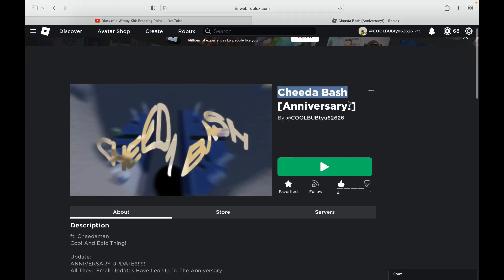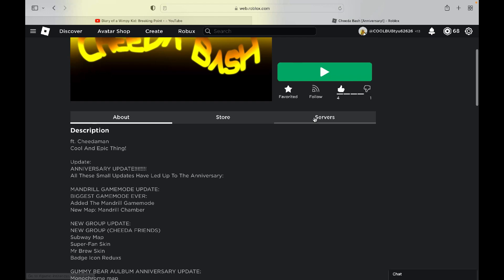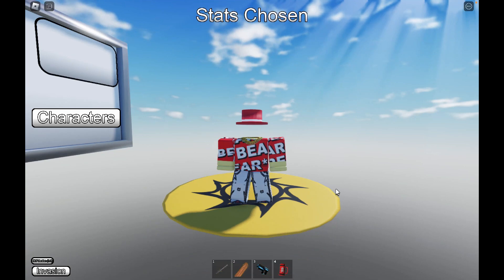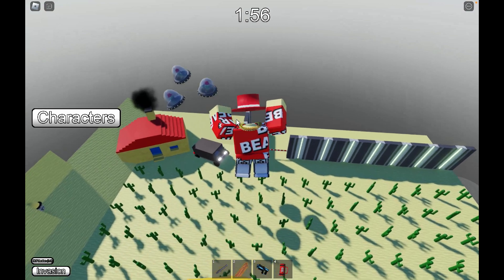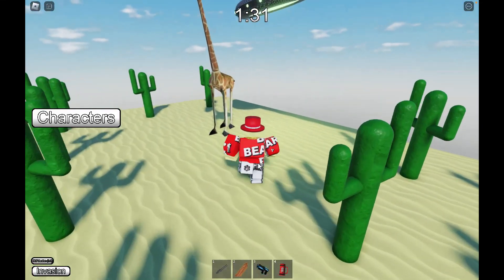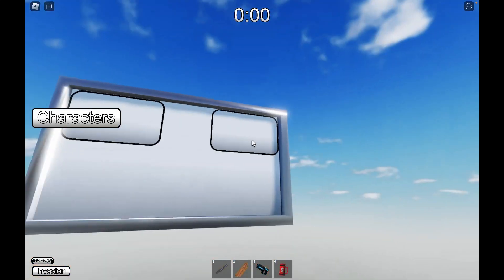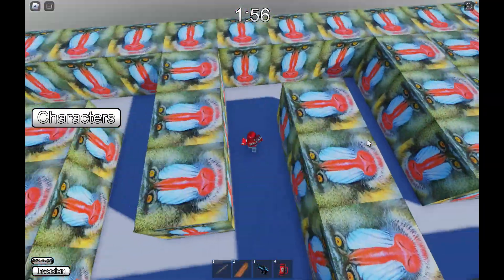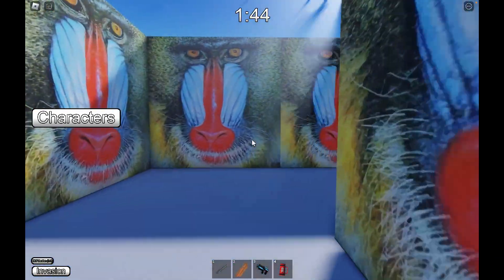(OLD) How To Get Every Badge In Cheeda Bash!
Normal BEAR*'s Soon...